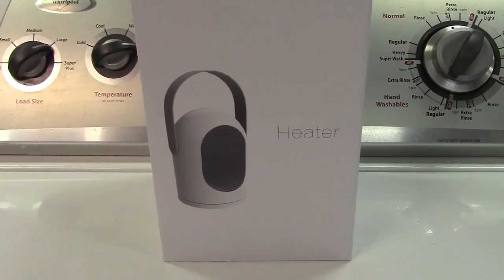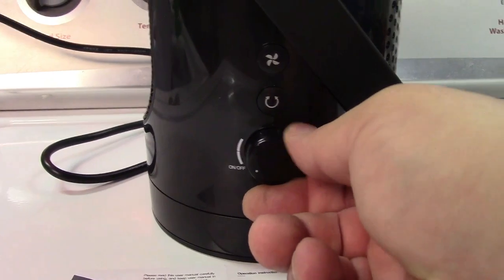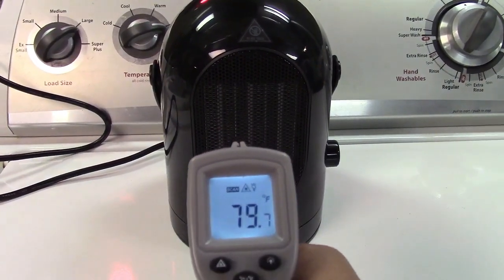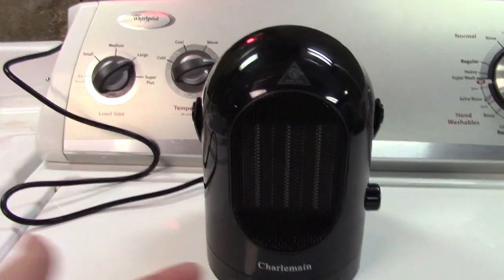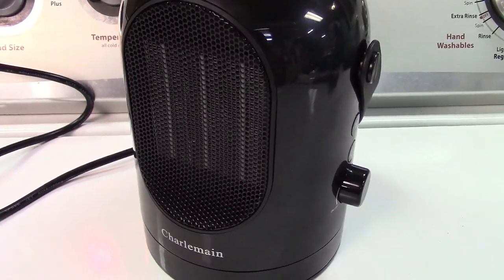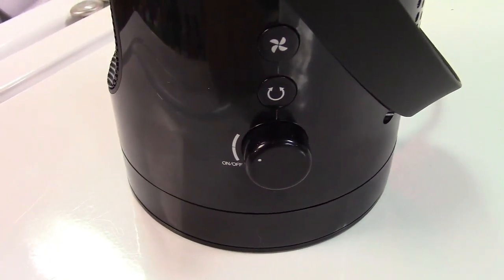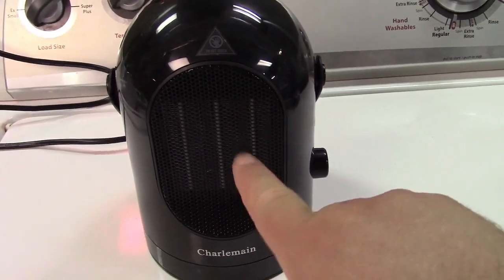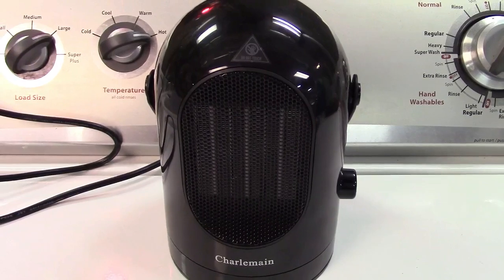LSXD 600W Personal Ceramic Oscillating Heater Review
This is a pretty neat little heater.  It's one of those "personal" space heaters, so great for a cubicle or office desk.  Not meant to heat a whole room.  It only uses 600 watts so it's not likely to blow a circuit breaker, all while it still belts out the heat.  There is no thermostat, it's either on or off, but it does have overheat protection as well as a tip-over switch.  There's a handle attached for ease of portability.  The fan can be adjusted for high or low speed, but it's not really noisy even on high.

It's a ceramic heating element so it gets hot very quickly.  There's a simple knob to operate it, and it has a light below the knob to show if it's heat or just fan (red for heat, blue for fan).

In addition to all that, it has 2 other neat features.  It can oscillate 30° back and forth to help spread the heat around the area (which is silent when operating).  It also has a shut-off feature where it will keep the fan running for about a minute or so after being shut off.  This helps dissipate residual heat and also protects the heating element from damage.  Nice bang for the buck.